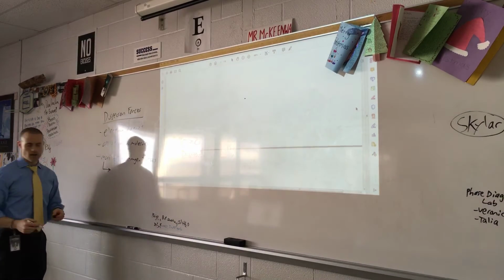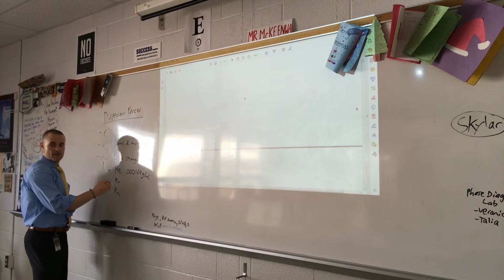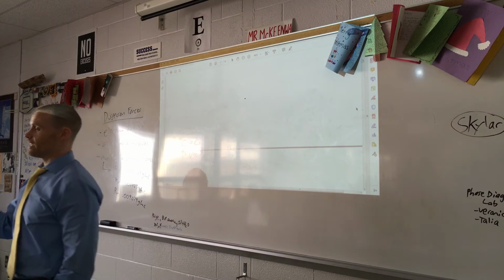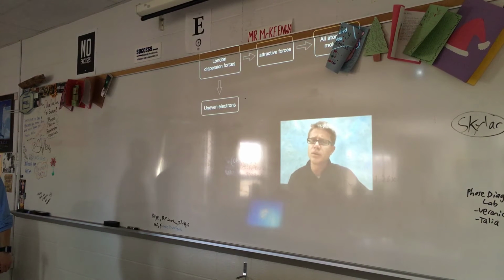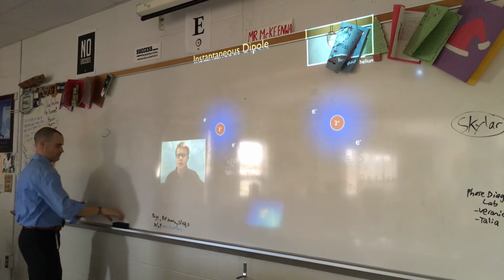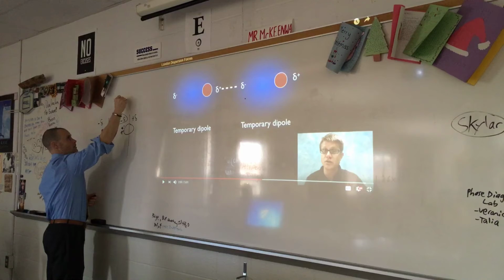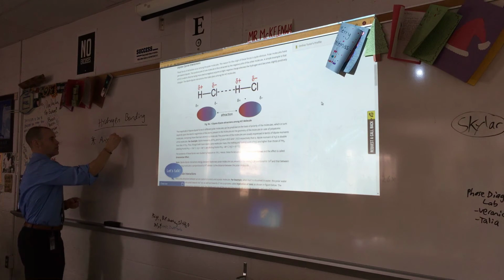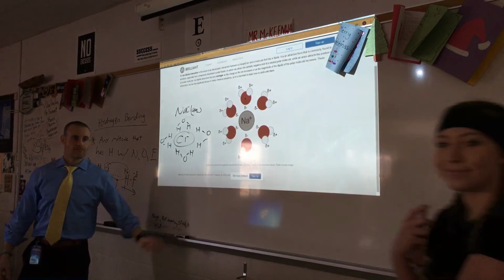2/26/19 per 6 chem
Forces of attraction